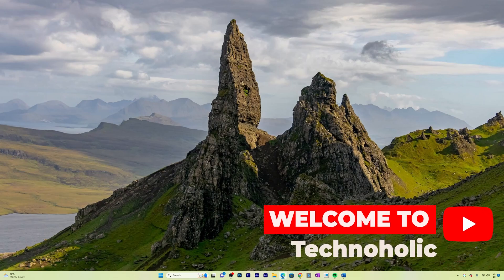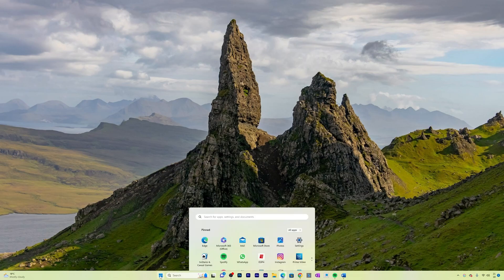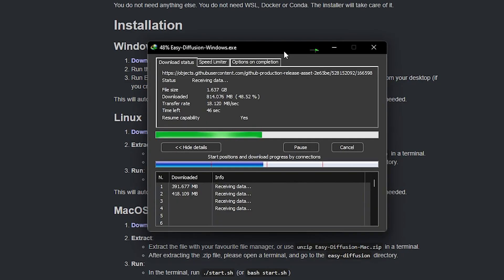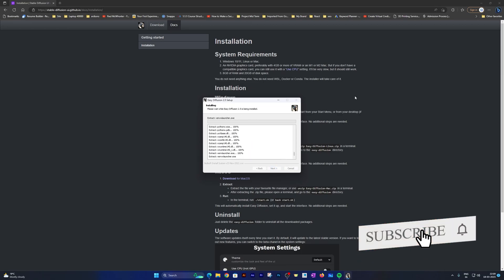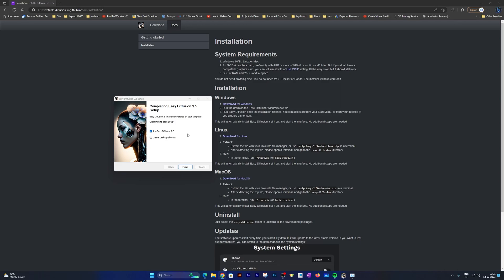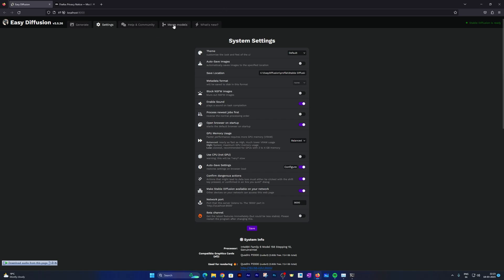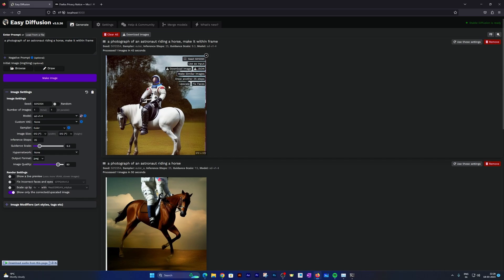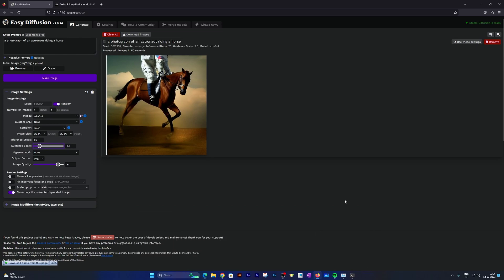Download and Install Stable Diffusion on Windows 11 : Easiest Guide (Works Without Nvidia GPU)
Learn how to download and install Stable Diffusion with ease! Our step-by-step guide will help you get started with this powerful software. Whether you’re a beginner or an experienced user, our video will show you everything you need to know to get up and running quickly. Don’t miss out on this opportunity to take your work to the next level with Stable Diffusion!